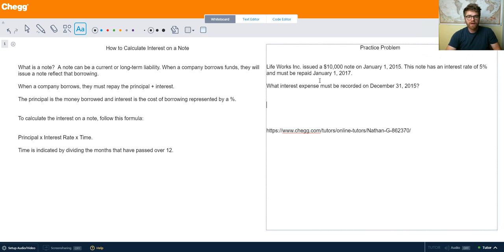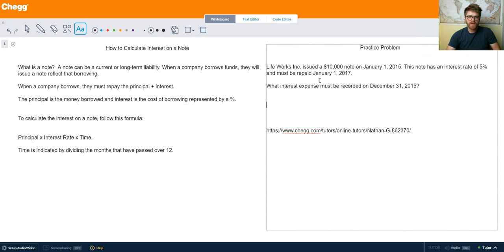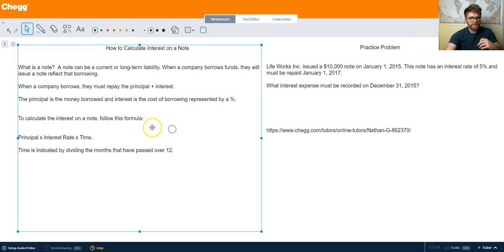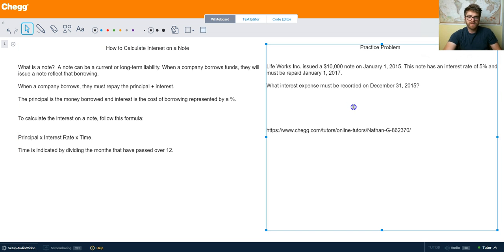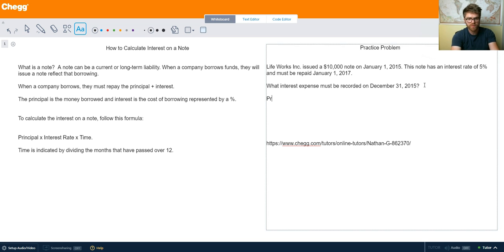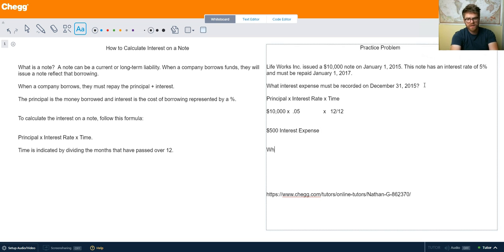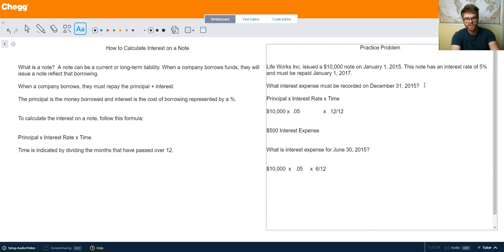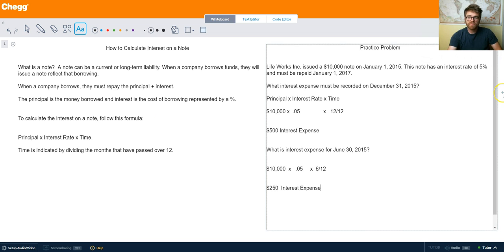How to Calculate Interest on a Note | Accounting | Chegg Tutors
Companies borrow funds frequently to help finance their operations. Companies finance by issuing a note. When a lender lends money to a business, this borrowing comes at a cost. This borrowing cost is called interest. The extra amount of money you have to pay back in addition to the original amount borrowed. Calculating the amount of interest on a note follows a simple formula represented by 3 different components. Companies are adamant on calculating the correct interest so they know exactly how much they must repay once the note reaches maturity.

Learn about Accounting terms like How to Calculate Interest on a Note on Chegg Tutors. Work with live, online Accounting tutors like Nathan G. who can help you at any moment, whether at 2pm or 2am.

Liked the video tutorial? Schedule lessons on-demand or schedule weekly tutoring in advance with tutors like Nathan G.

About Nathan G., Accounting tutor on Chegg Tutors:

Texas State, Class of 2010
Finance/Accounting major

TEACHING EXPERIENCE
Educated from Texas State University, I received my BBA Accounting in 2010. During college, I would often study with classmates. I noticed how much I enjoyed helping them with Accounting. I then knew I had a skill underutilized. My passion for tutoring fuels my desire to see you succeed. With over 7 years of instructional experience, I will provide the tools to help you master Accounting.

EXTRACURRICULAR INTERESTS
I am a man of many tastes. I really enjoy technology, racquetball, basketball, real estate investing practices, web development, and comedy! I love diversifying my interests so I never get bored lol. Hope to hear from you soon! We'll setup a plan to help you succeed in Accounting.